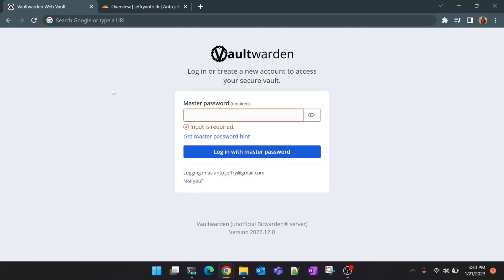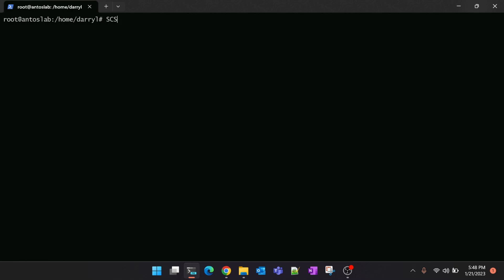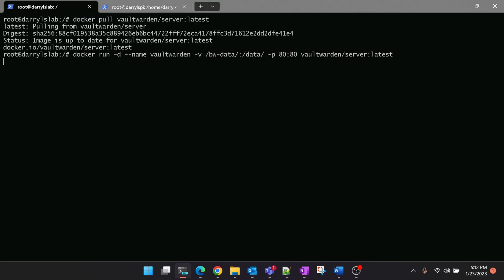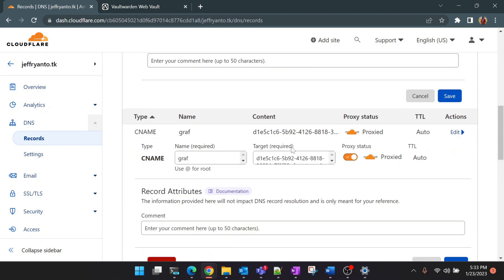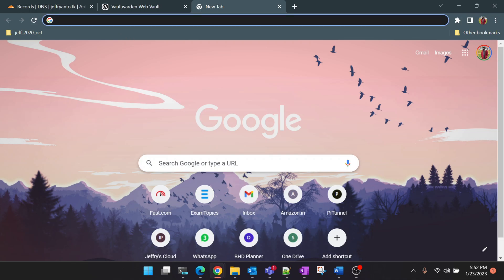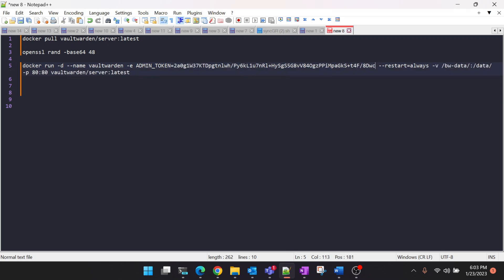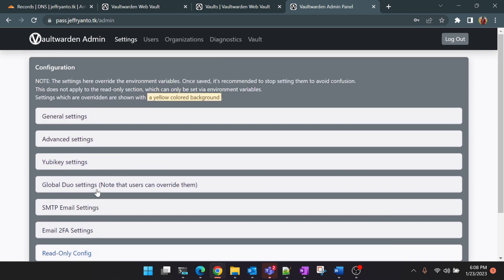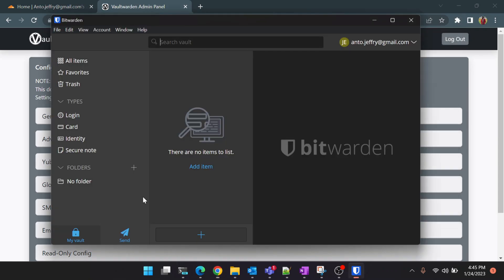Installing Bitwarden on Raspberry Pi with SSL - Use it with all your devices Windows Android & ios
In this video will take a look at a tutorial on how to install Bitwarden on Raspberry pi with a free domain name and SSL certificate . And also I will show you how to use this server with all your devices .

Websites & Links -